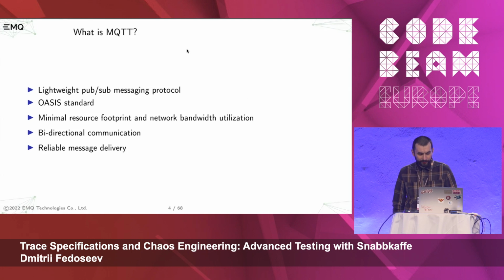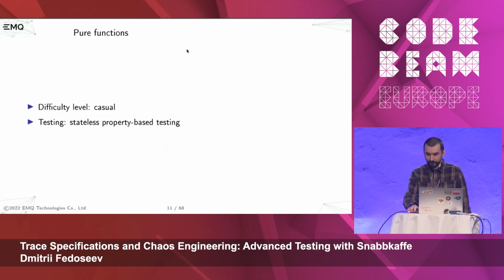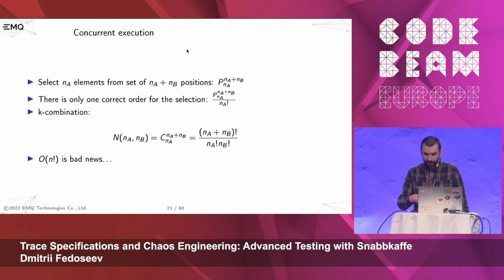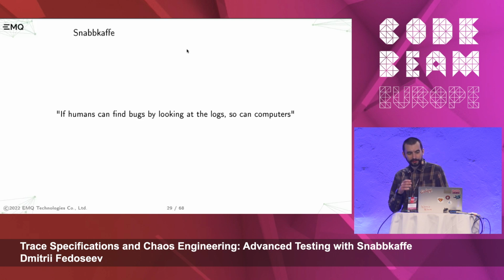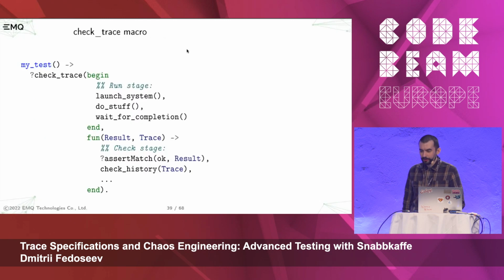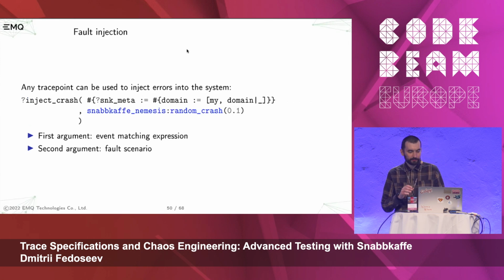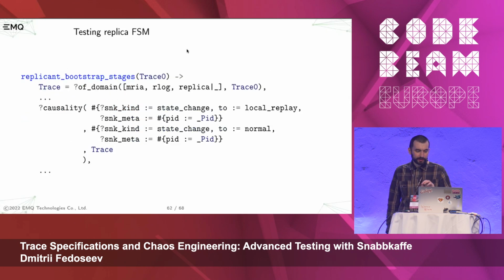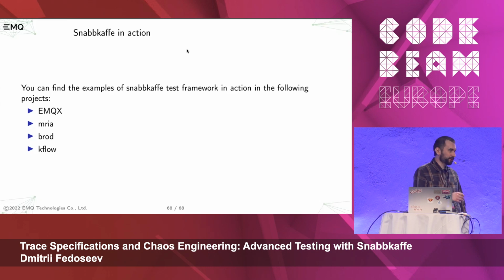Trace Specifications & Chaos Engineering | Dmitrii Fedoseev | Code BEAM Europe 2022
Trace Specifications and Chaos Engineering: Advanced Testing with Snabbkaffe | Dmitrii Fedoseev - Software Developer

ABSTRACT
Testing distributed eventually consistent fault-tolerant Erlang applications is challenging: their state is difficult to inspect and model and supervisors can hide crashes. Fault tolerance is rarely checked by automatic tests.
We solved these problems using a new elegant approach to testing. Snabbkaffe is a test framework that relies on offline inspection of the execution trace of the system.
It makes verifying a distributed application recovering from the injected crashes as easy as writing a pure function.

OBJECTIVES
The trace-based approach to program verification is widely in academia, however, it remains relatively obscure in engineering circles. We have successfully adopted it for the practical applications running in production, and this is what the talk is about.
Trace-based testing allows us to verify more complex scenarios, so we believe that sharing it with a wider audience will improve the overall quality of the Erlang ecosystem in the long term.

AUDIENCE
Software engineers and QA

• Timecodes
  00:00 - 01:05 - Intro
  01:06 - 02:38 - What is EMQX and Challenges
  02:39 - 10:25 - Theory of flaky testcases
  10:26 - 16:56 - Concurrency
  16:56 - 17:52 - Trace-based vs. State-based Approach
  17:53 - 25:52 - Stages of the Test
  25:53 - 27:51 - Fault Injection and Scenarios
  27:52 - 30:00 - Case Study
  30:01 - 34:57 - Challenges
  34:58 - 39:35 - QnA